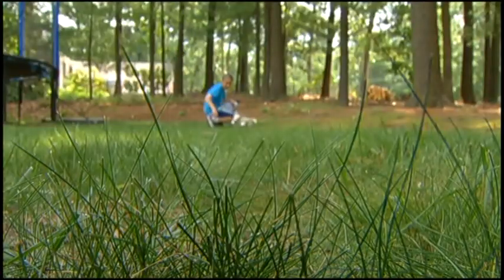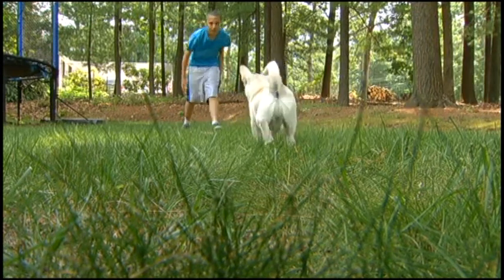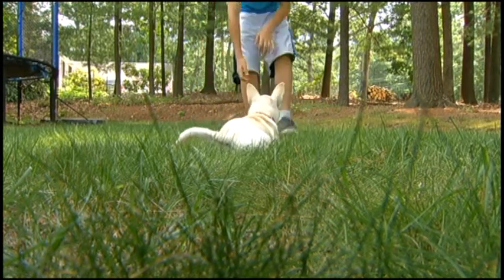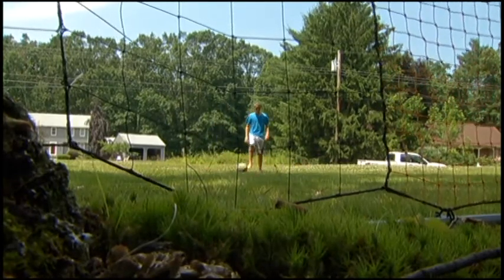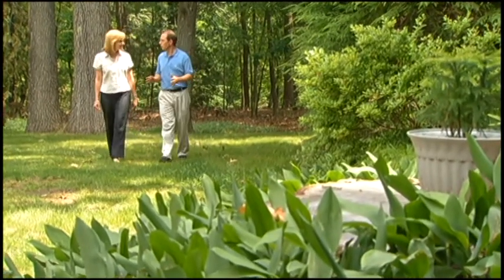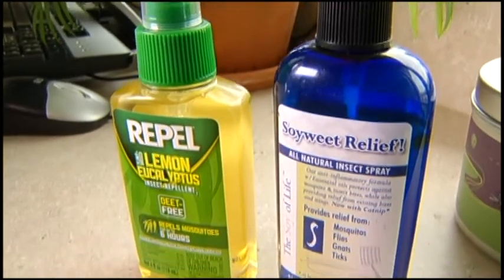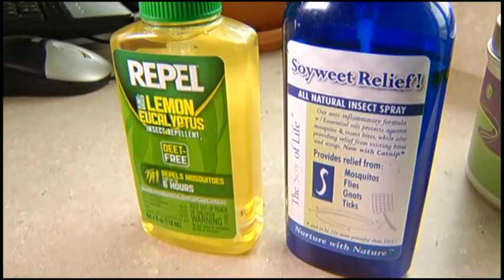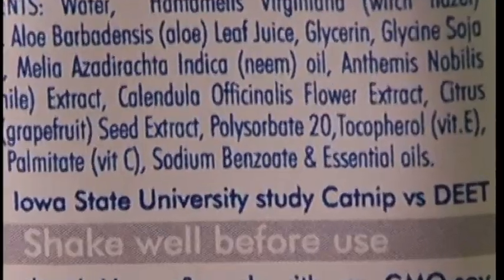Guardian Pest Control.TV.PR.